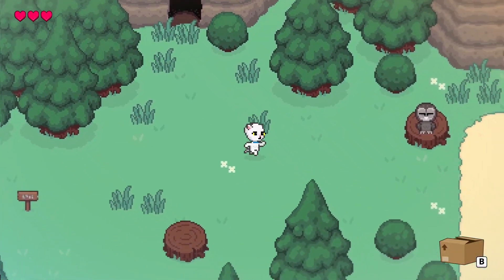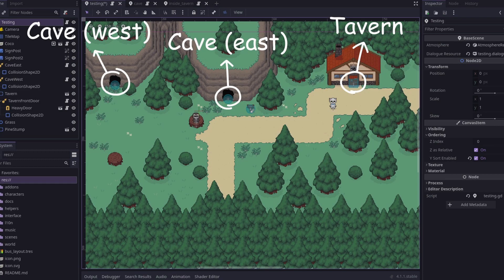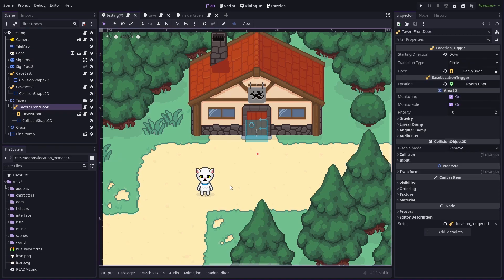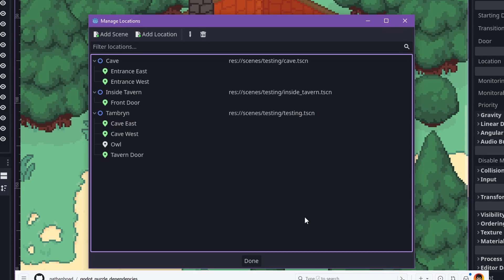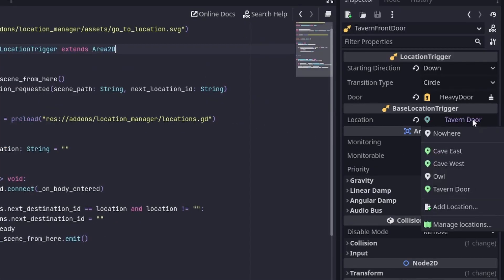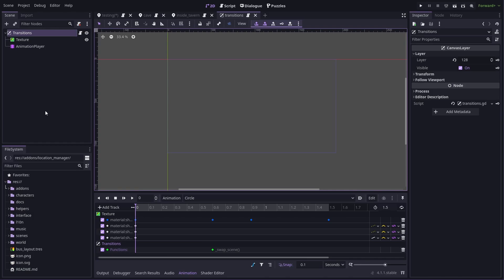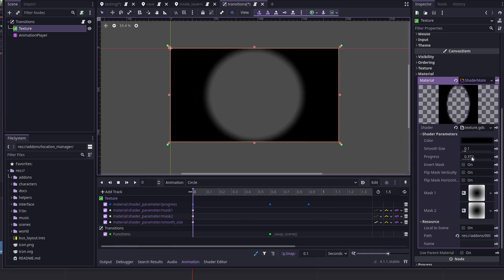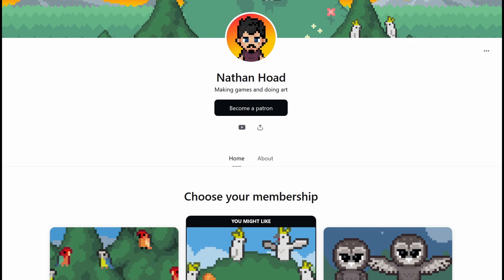Managing Location Transitions in Godot 4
In this video I talk about my custom plugin for managing the connections between locations in my game. I tell it what locations exist in a scene then then add Location Trigger nodes to alert when a transition to a new location is needed.